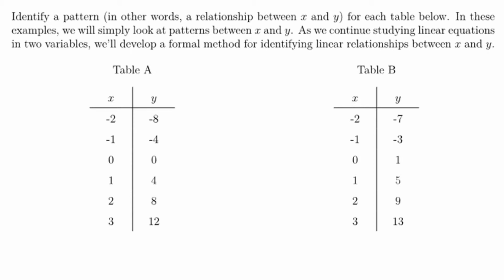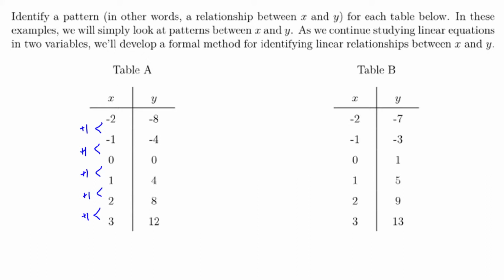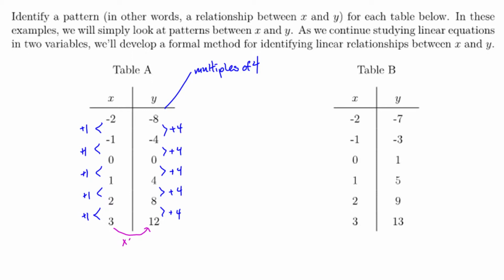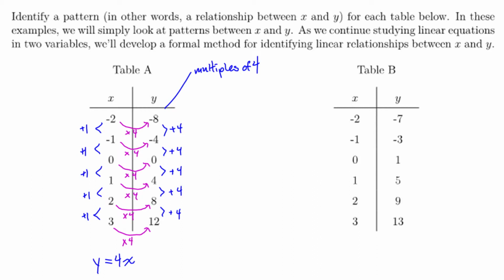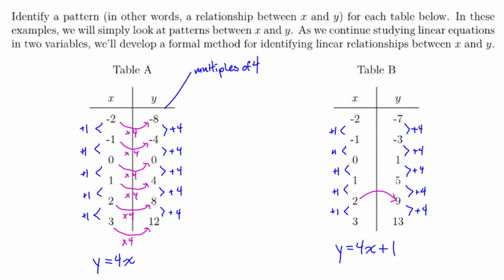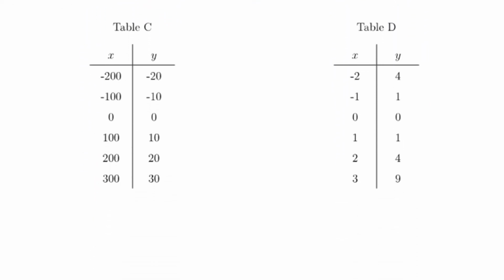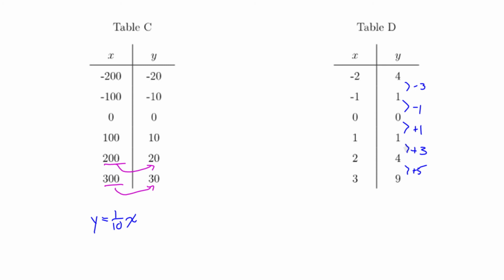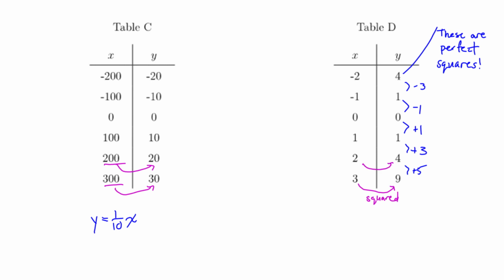MTH 60 (§3.3, v2) Determining a Pattern from a Table